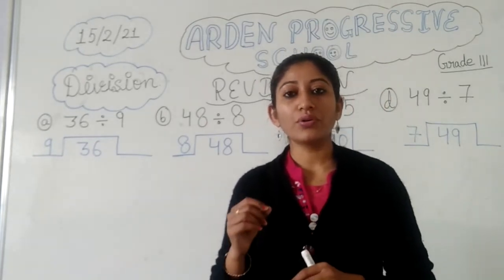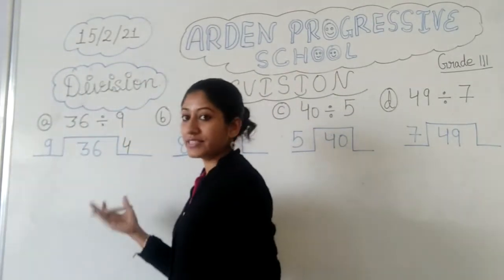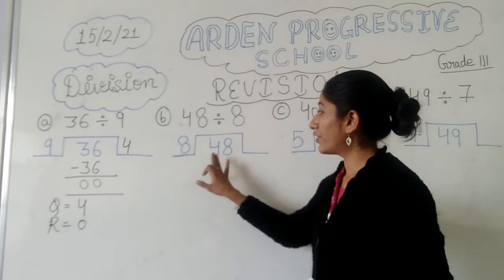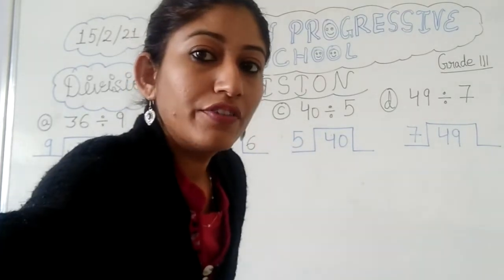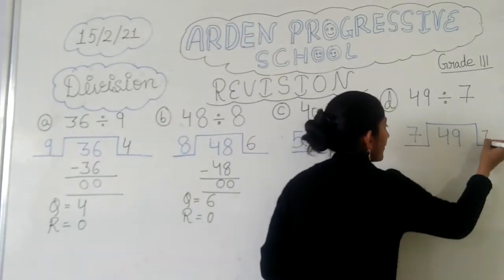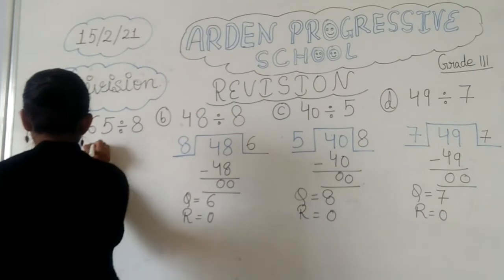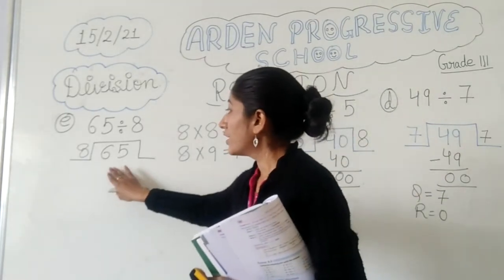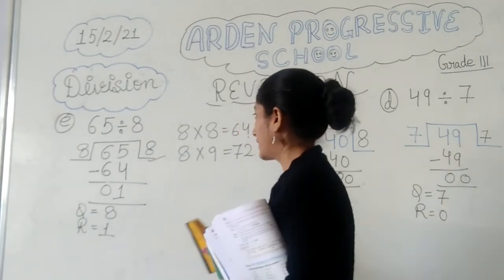Maths Grade 3rd, Division (Revision Video)